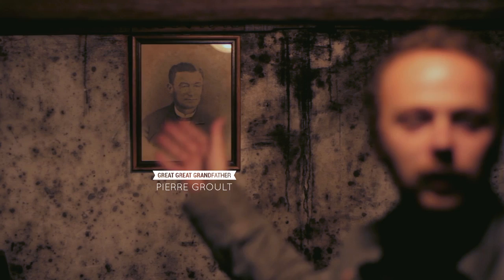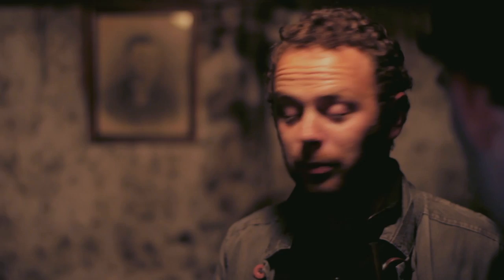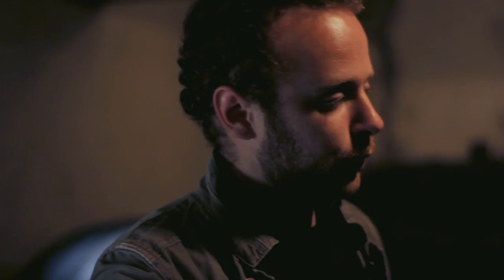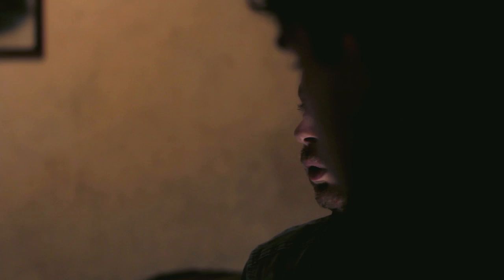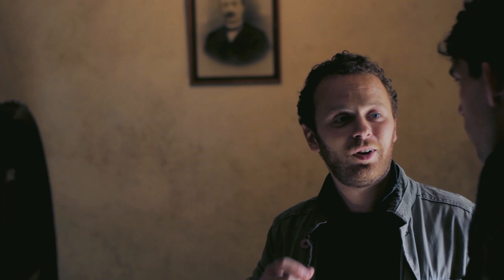Where does my CALVADOS come from?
Cult Food visits Jean-Roger Groult in Pays d'Auge to share love of Calvados, a very favorite drink of many writers. We take a walk through orchards, distillery and cellars to reach origins of taste. The experience is extraordinary.

Cult Food Webisodes are hosted by voguish Latvian chef Martins Sirmais and are addition to TV series "Kulta Ēdieni"